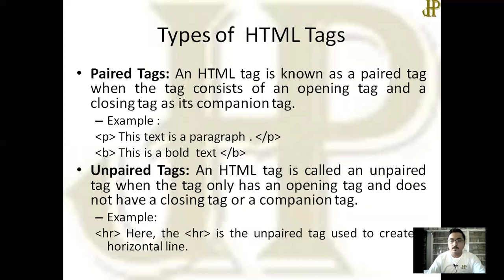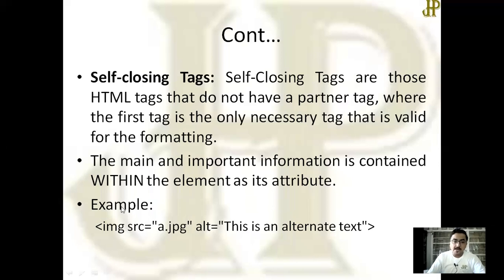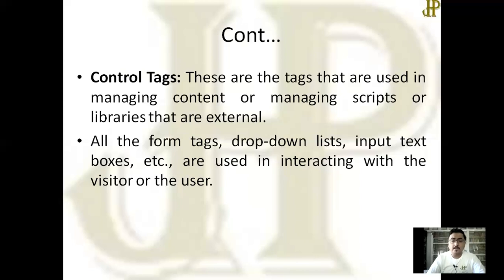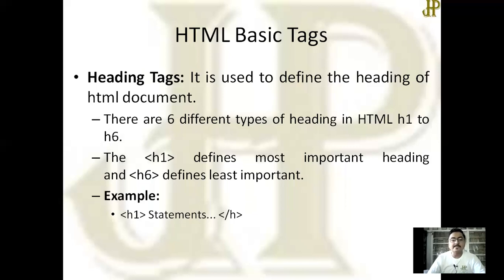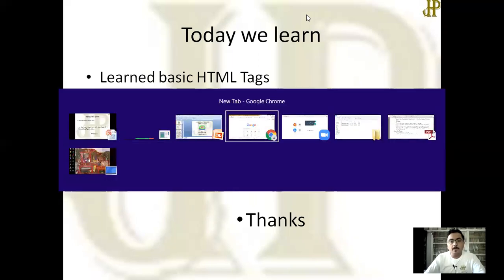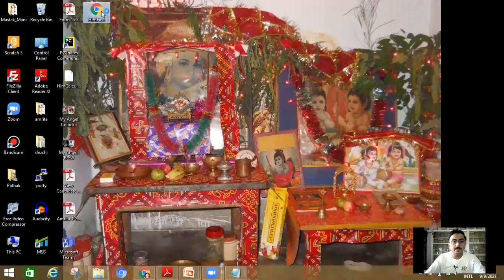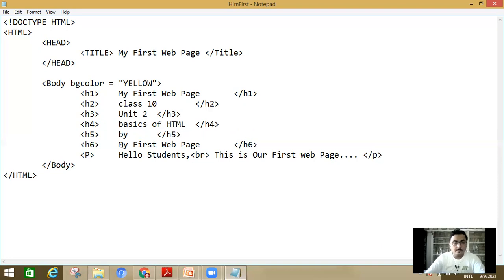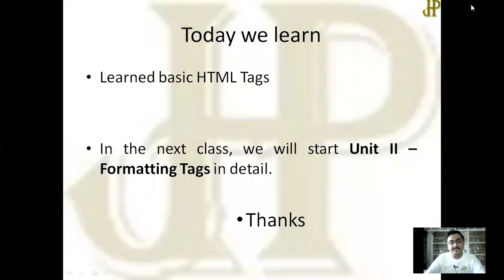Introduction to Basic HTML Tags | HyperText Markup Language | Class 10 | CBSE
This video will describe about the types of html tags,
basic html tags,
types of html tags